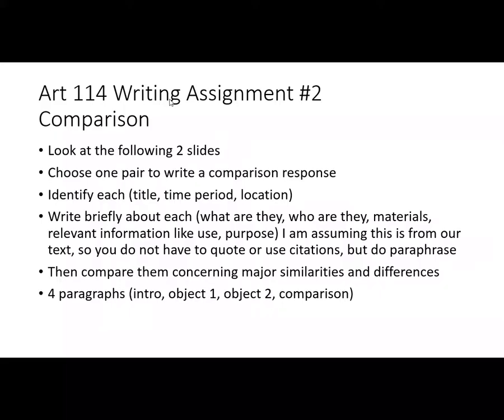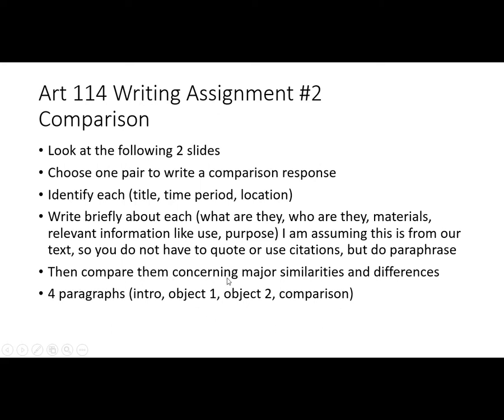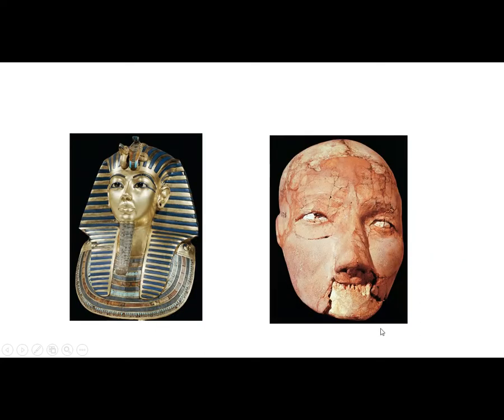Art 114 Explanation of week 3 writing assignment